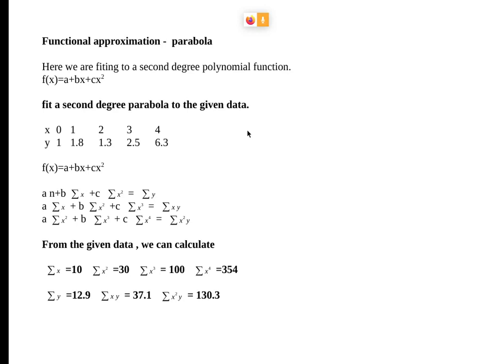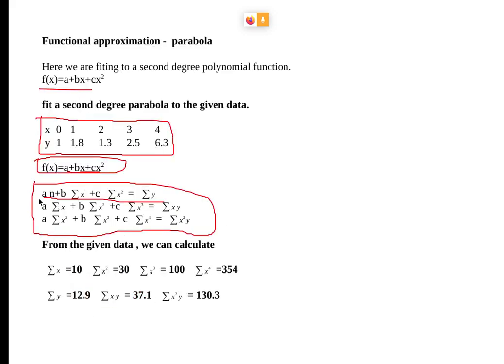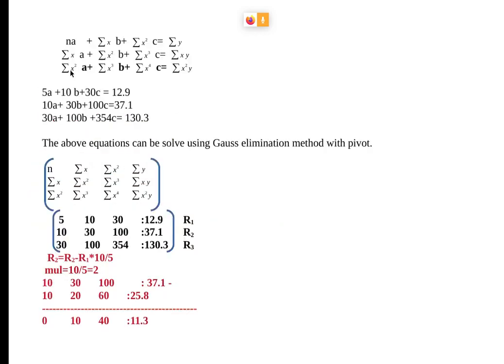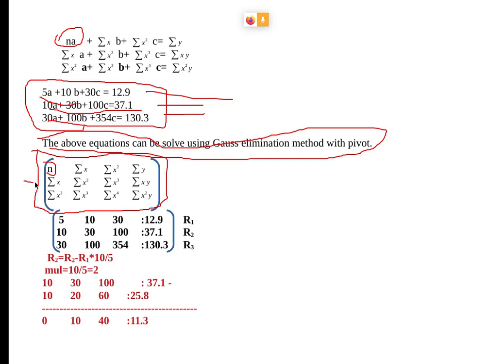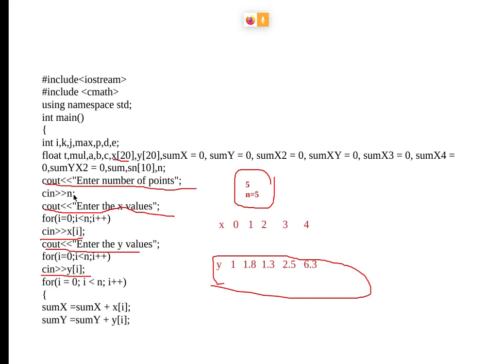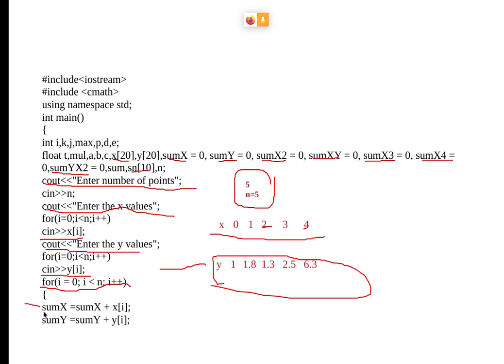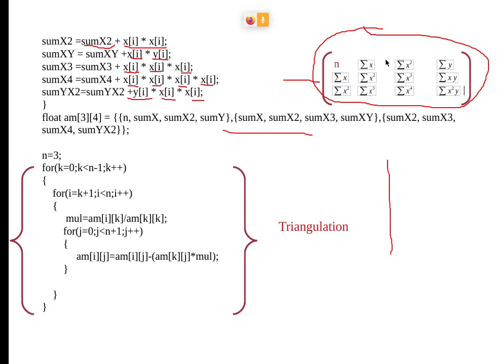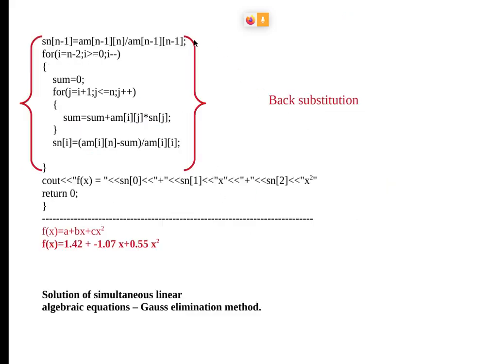2. Functional approximation - Parabola